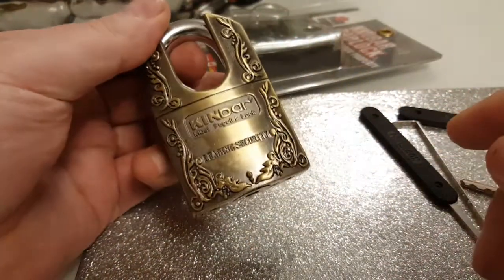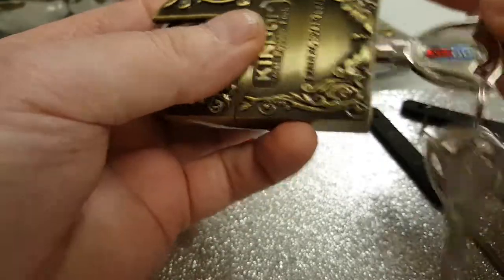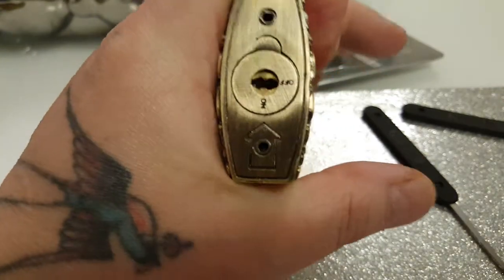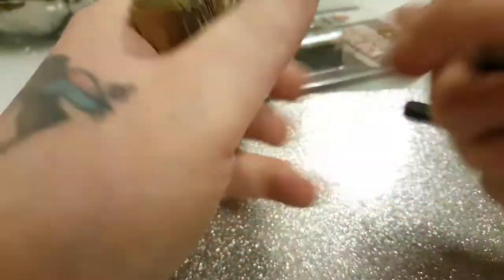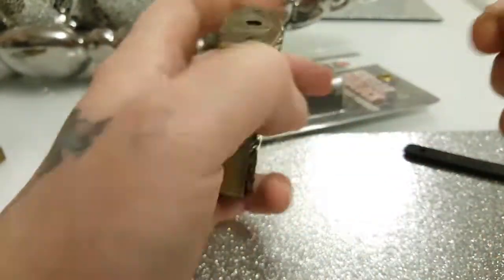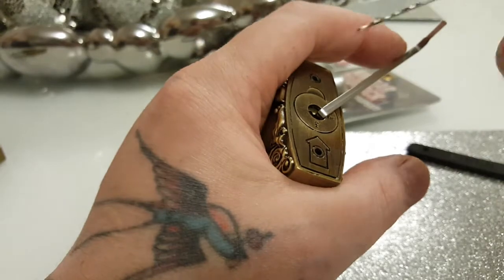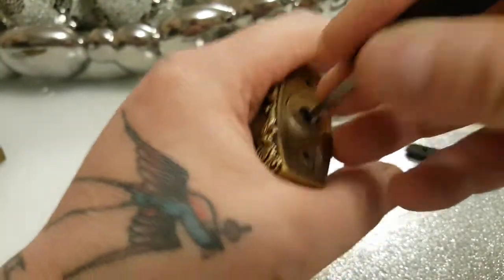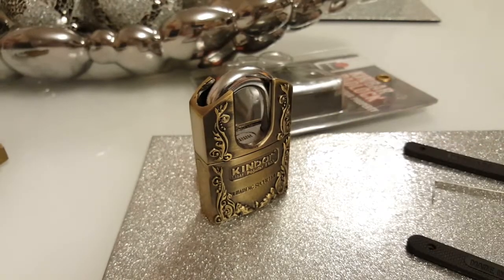(95) Kinbar Padlock.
KINbar padlock made in China
Most popular lock
Leading Security!
5 wafer padlock!
it say on the lock lol
Nice Keys is all i like about it.
Not rekeyable,not sure what it's made from? Some kind of soft metal it feels light weight the number on it is A1-50H